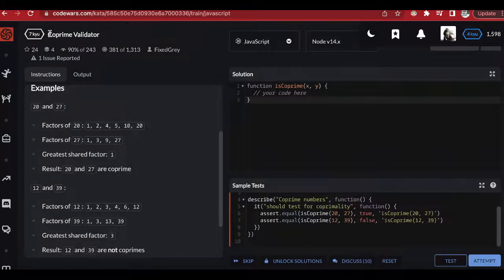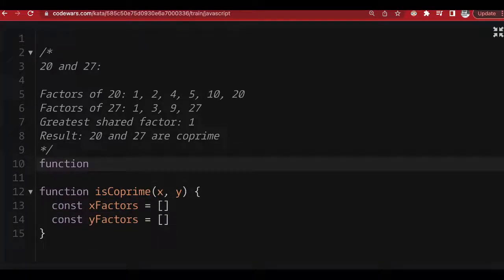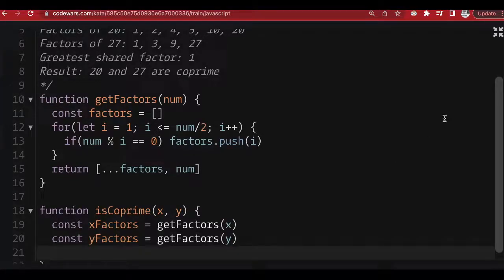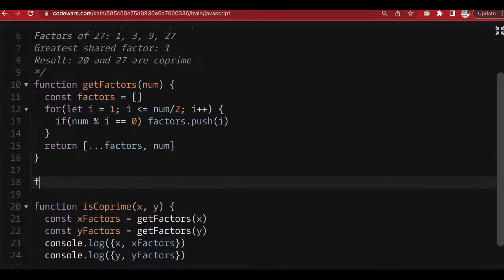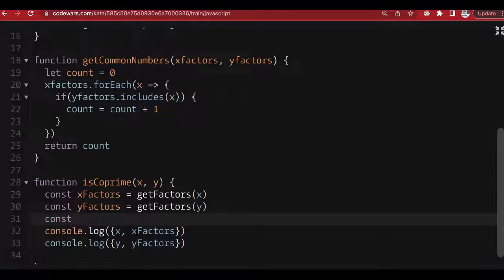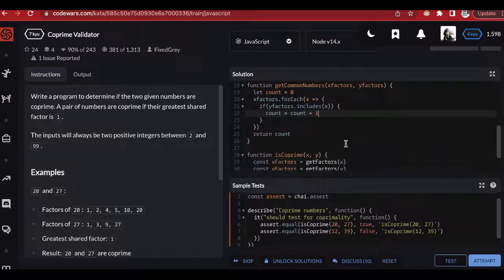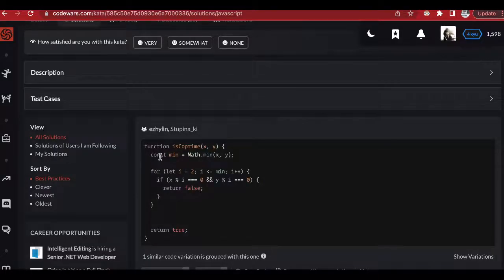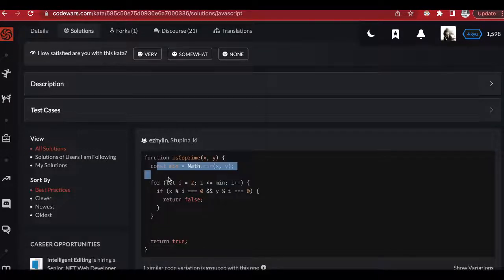Coprime Validator | 7 kyu codewars | Javascript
Write a program to determine if the two given numbers are coprime. A pair of numbers are coprime if their greatest shared factor is 1.

The inputs will always be two positive integers between 2 and 99.

Examples
20 and 27:

Factors of 20: 1, 2, 4, 5, 10, 20
Factors of 27: 1, 3, 9, 27
Greatest shared factor: 1
Result: 20 and 27 are coprime
12 and 39:

Factors of 12: 1, 2, 3, 4, 6, 12
Factors of 39: 1, 3, 13, 39
Greatest shared factor: 3
Result: 12 and 39 are not coprimes